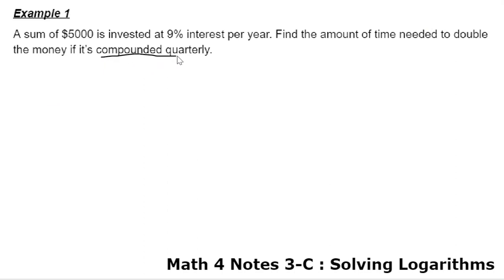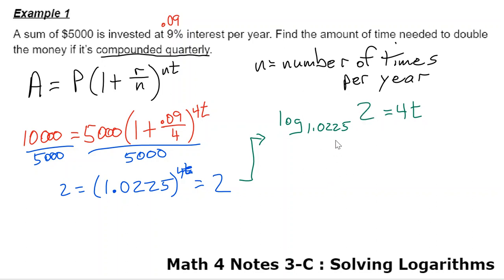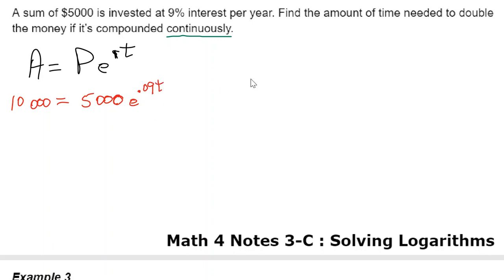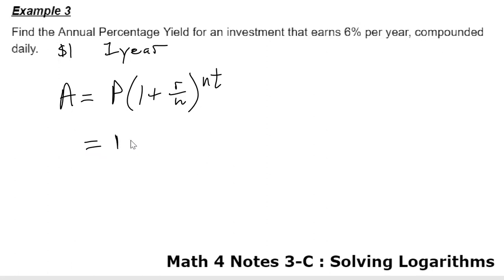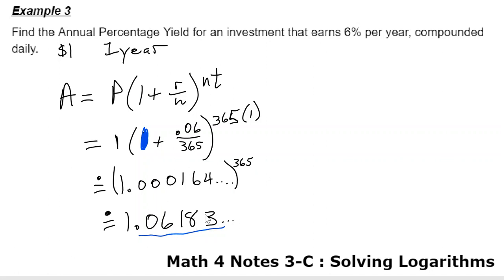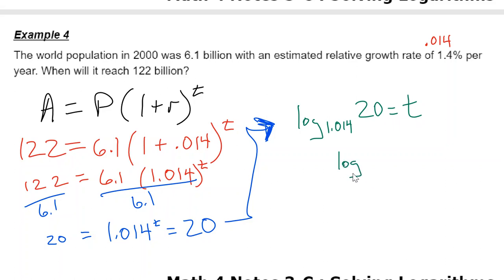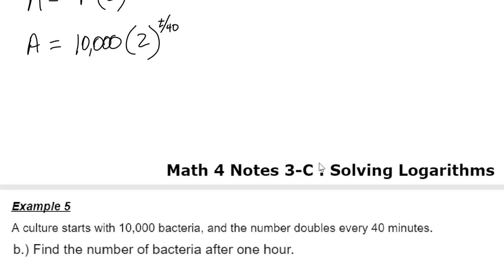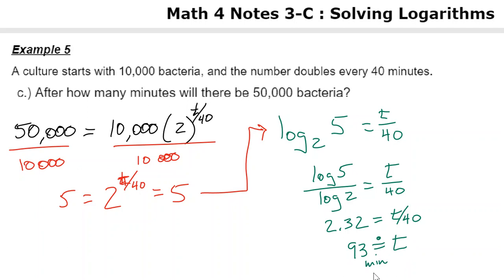M4U3D Notes Ex1to5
Math 4 Notes 3D : Real-World Expon/Log Problems